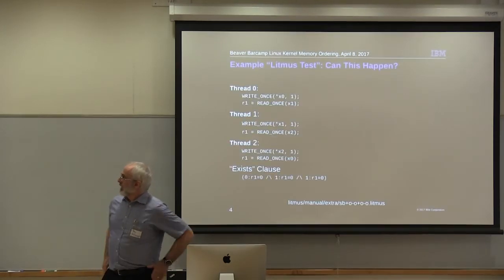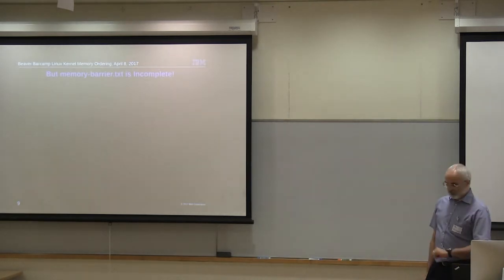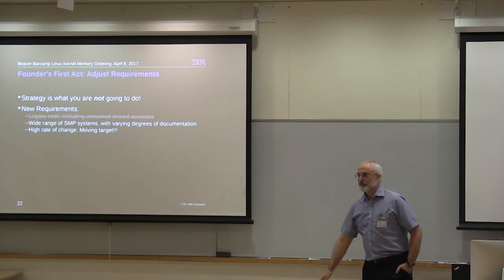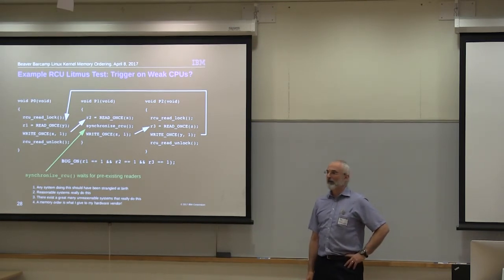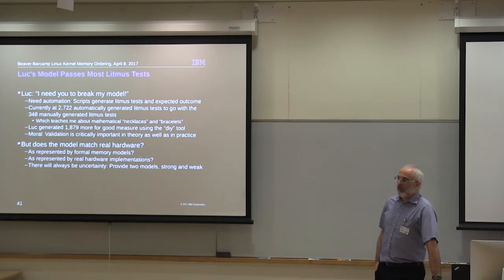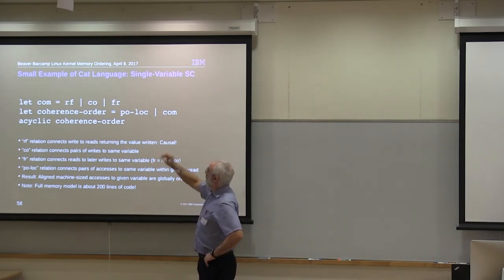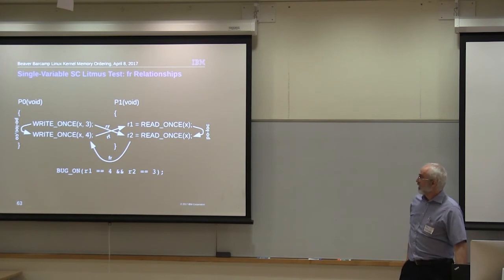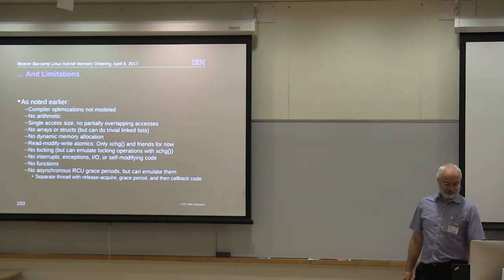Paul McKenney Formal Verification Linux Kernel Memory Model